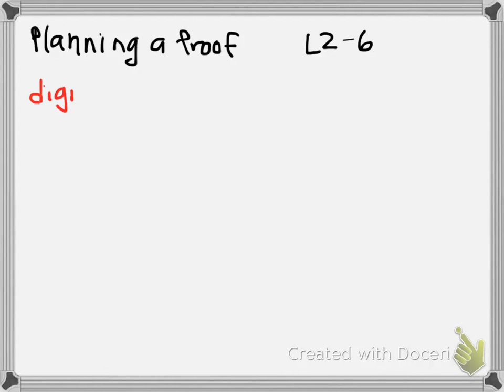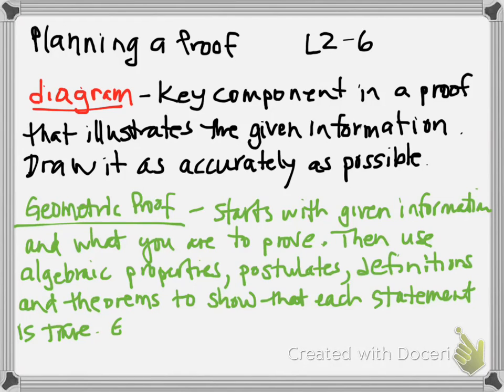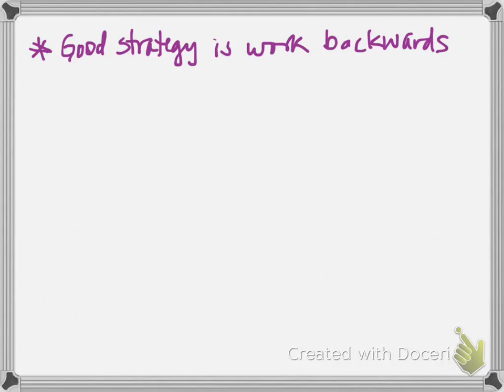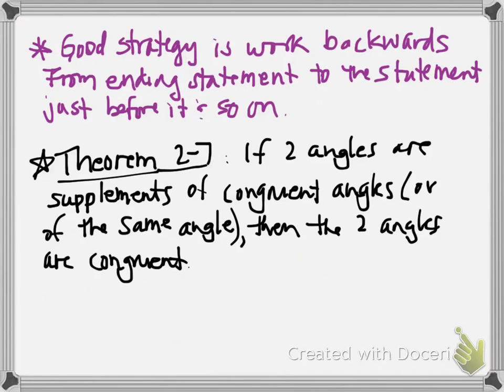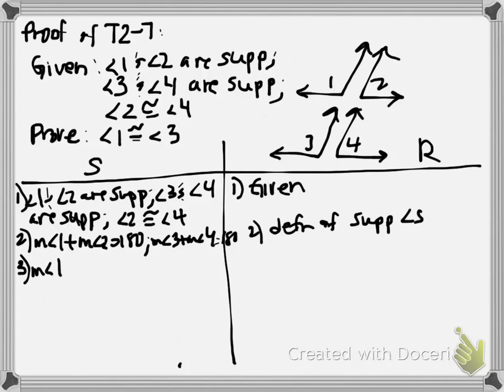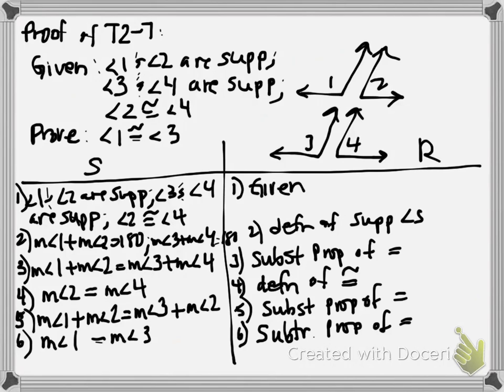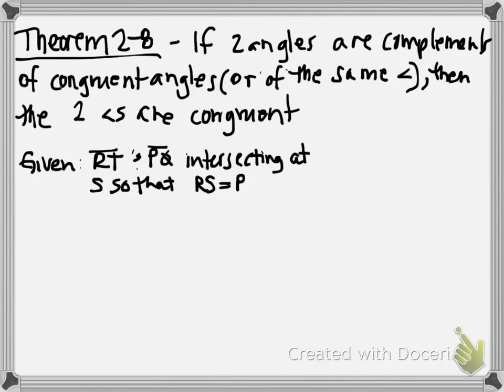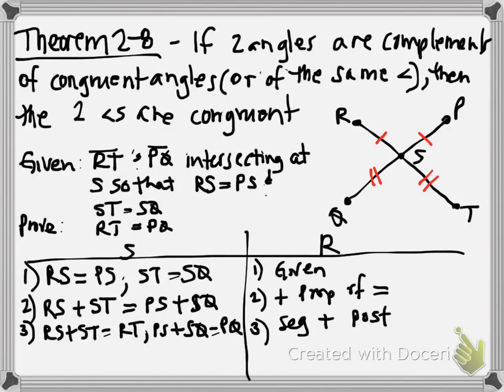Planning a Proof L2-6